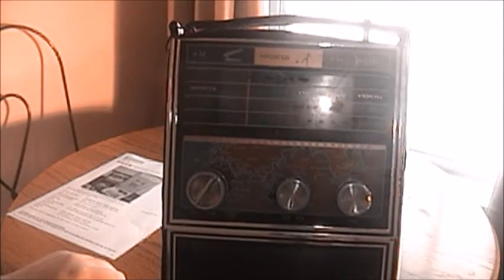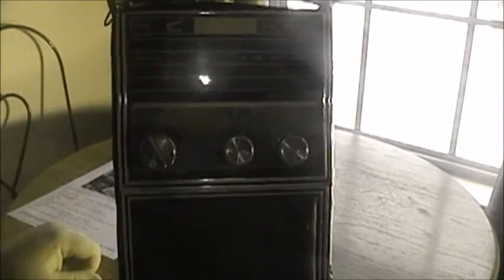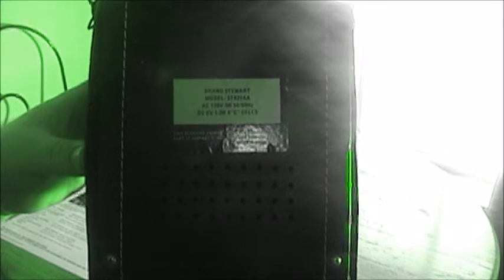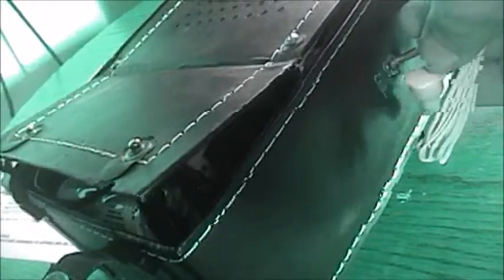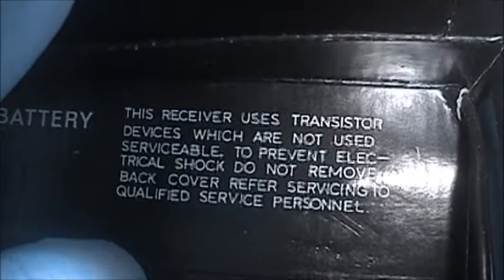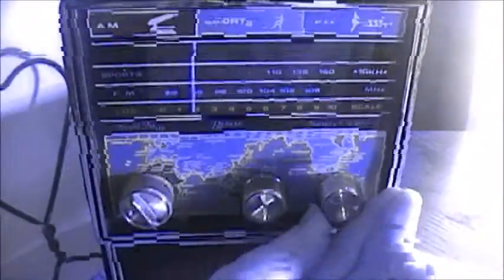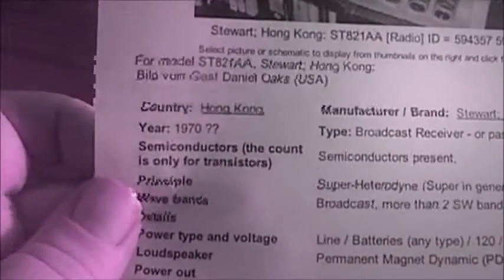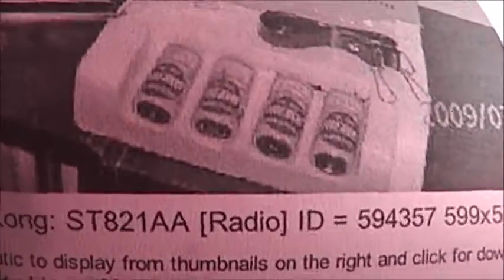Vintage 1970 Stewart Radio Review (Halloween Edition)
I had some trouble with my Sony Handycam DCR-TRV280 while filming this review. So instead of tossing the footage, I decide to have some fun with Windows Movie Maker's editing features. I hope you guys like this video, but if not, that's ok.